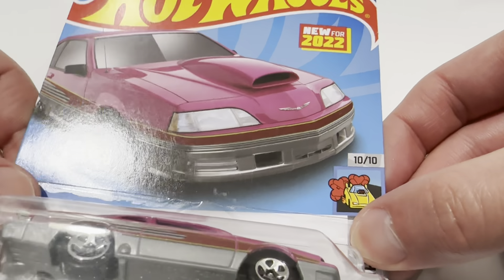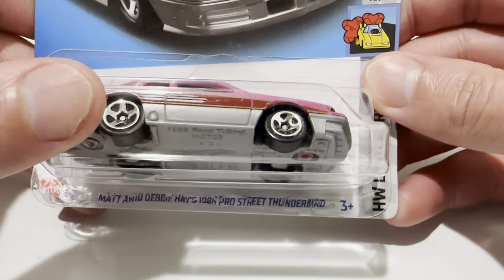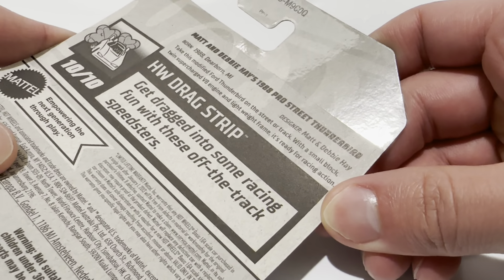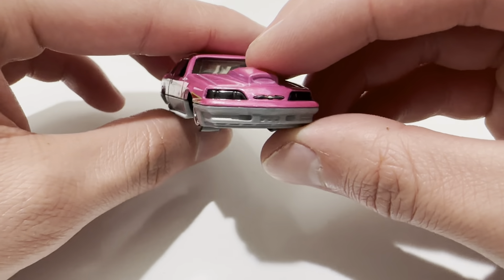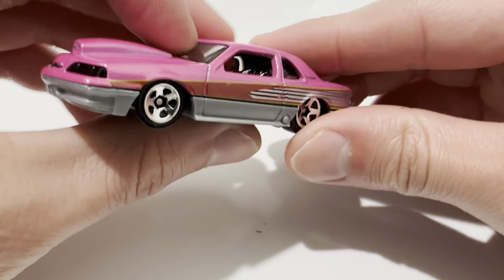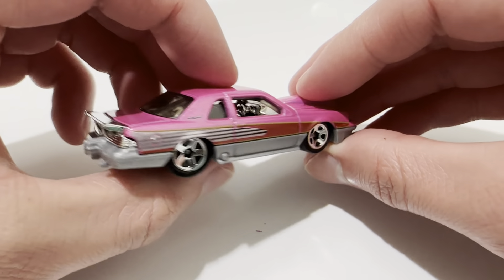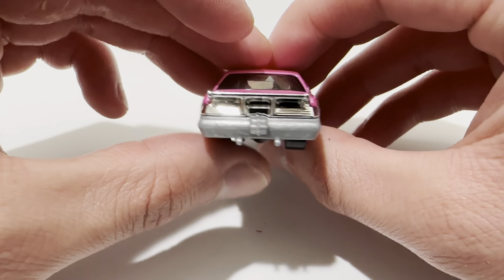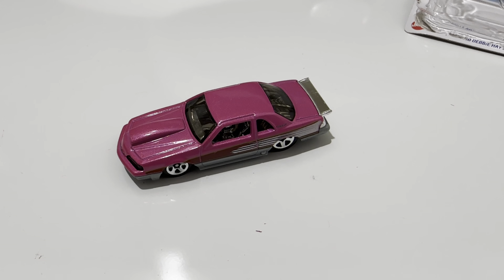Hot Wheels Matt and Debbie Hay's 1988 Pro Street Thunderbird (New for 2022! - HW Drag Strip)